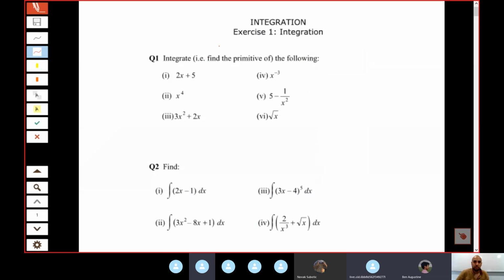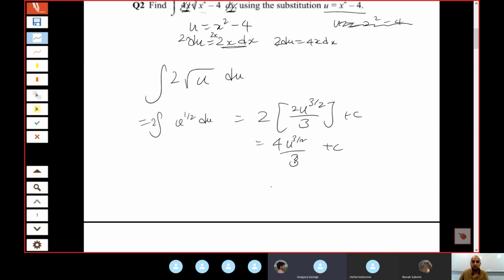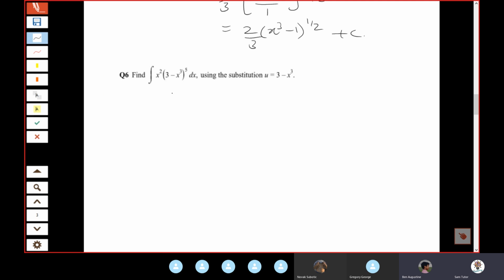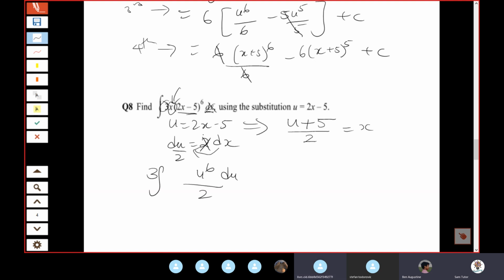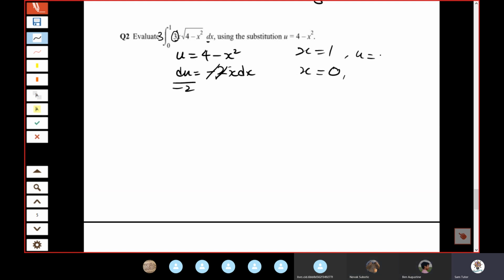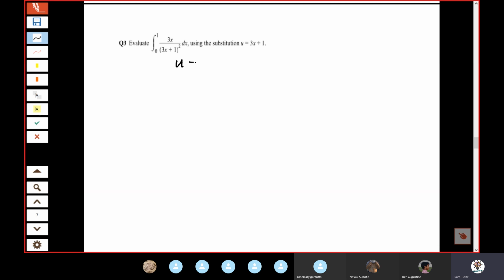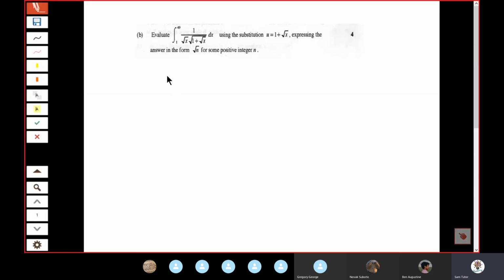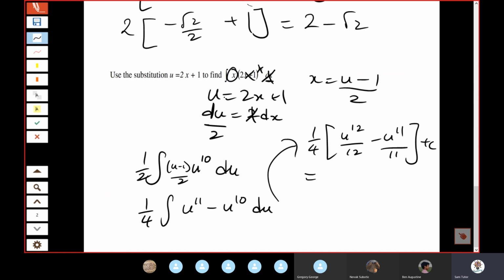Year 12 || Ext 2 || Integration By Sub